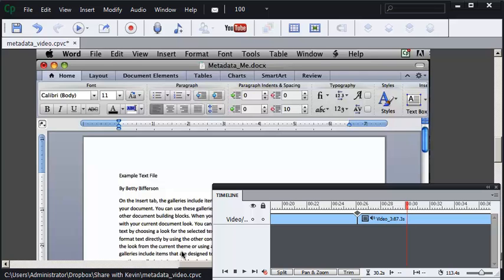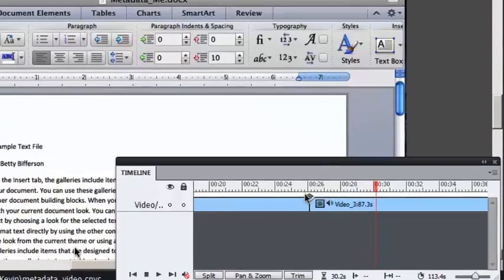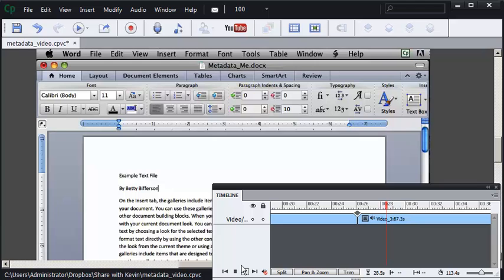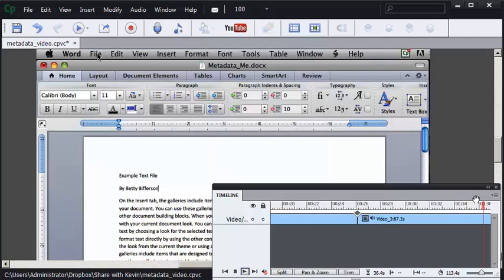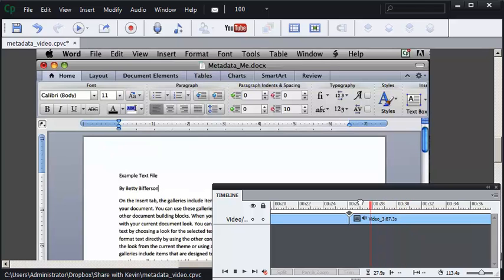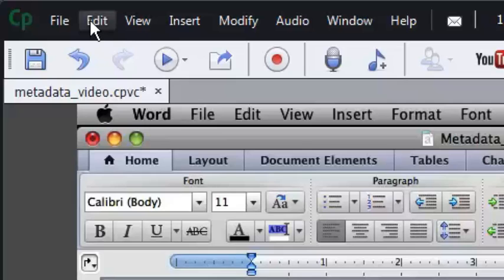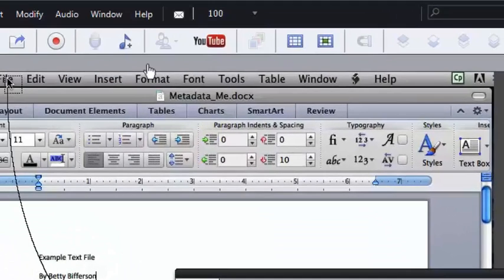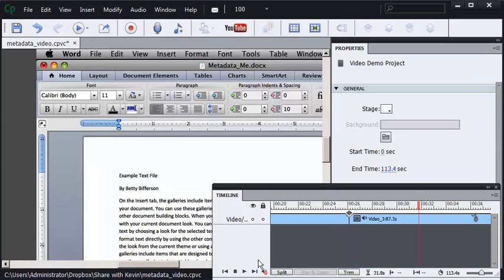Adobe Captivate : Smoothen the Mouse Path in a Video Demo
Want to learn more?

If you trim part of a video demo, the mouse tracking speed usually slows down because Captivate changes the mouse path to a smooth curve. While a curved mouse path may look natural, the result is often a mouse that slows down so much that it's a distraction to your learners. This demonstration will show you how to remove the smooth path path. You'll also learn why it's important to control how fast (or slow) you move your mouse when recording a video demo.